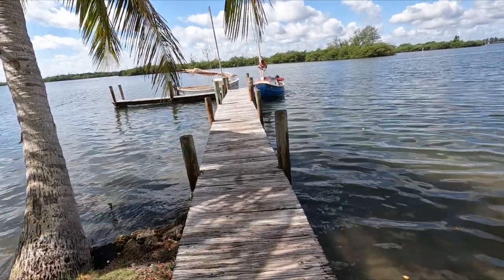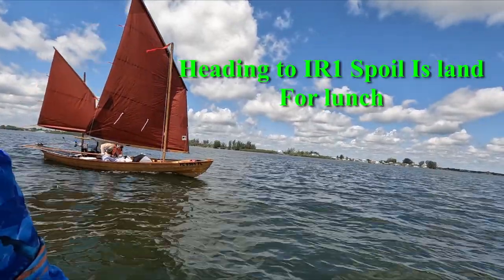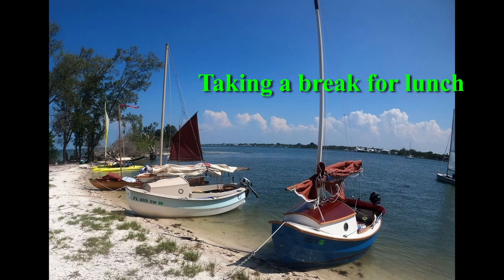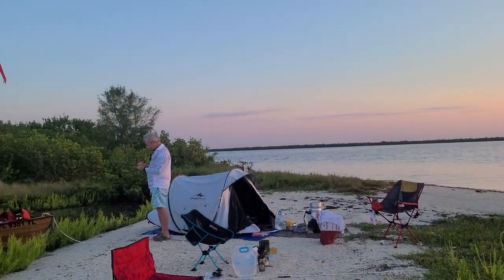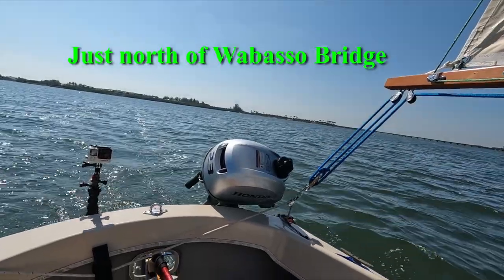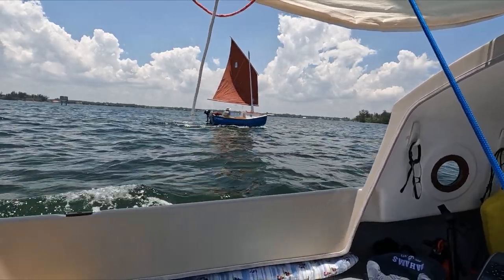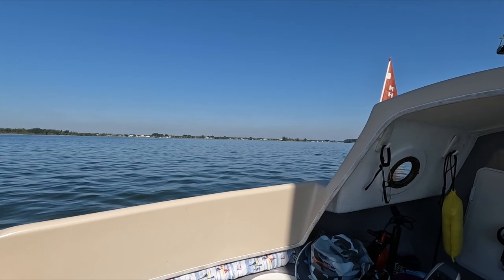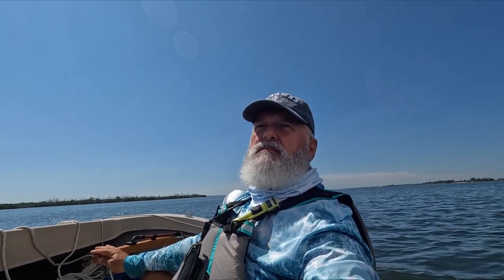Scamp Luna Indian River Trip 2023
A trip to the Indian River in June of 2023 with the West Coast Trailer Sailing Squadron.  We left on Friday afternoon and came back on Sunday.  We overnighted at Paul's Island the first night and spoil island IR1 the second.  Winds were good the entire weekend but did die down on Sunday.  It was a hot, stagnant sail back to Honest John's Fish Camp.  I did discover a trick on Saturday while tacking upwind.  I would tack when close to the channel and just before the wakes of the power boats would hit the boat.  The wake would then accelerate me on the new tack and not slow my progress by plowing through them.  Worked quite well and was a much smoother ride.  I hope you enjoy and, as always, we appreciate Honest John's for their hospitality.